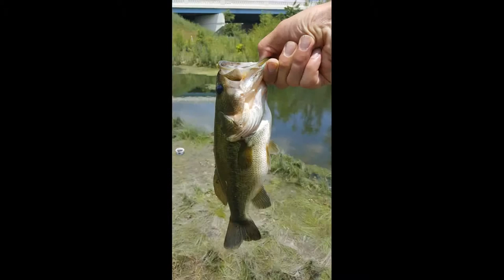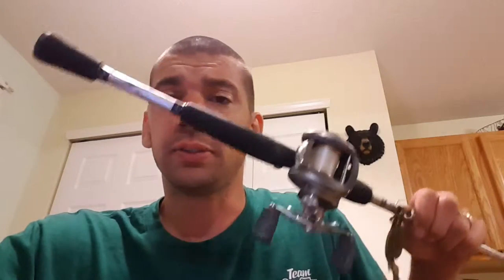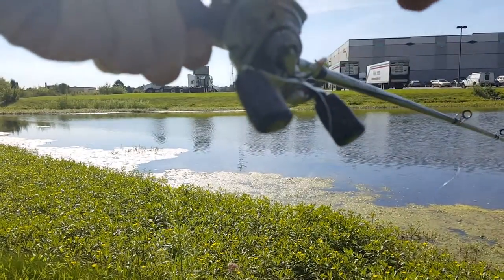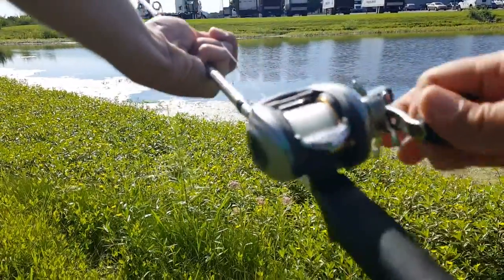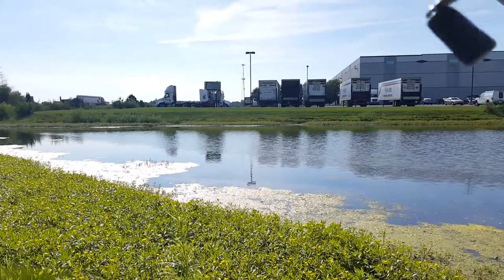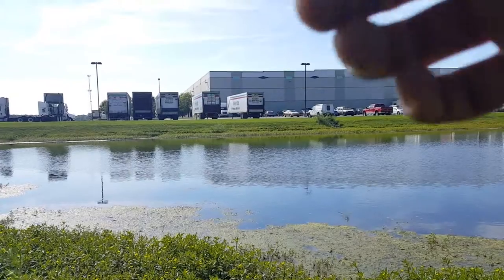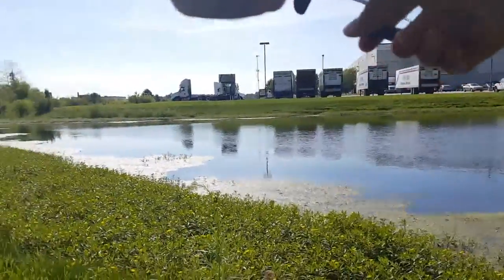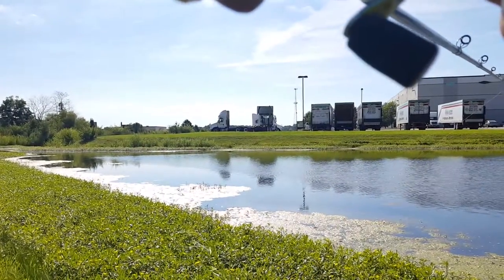Using a baitcast reel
How to video on my experiences with a bait cast reel. You should try one if your curious.

Rod: Abu Garcia Vengeance
Reel: Abu Garcia Orra2SX
Rod: Shimano Spinning
Reel: Abu Garcia CardinalSX